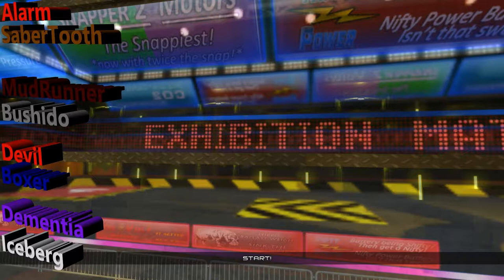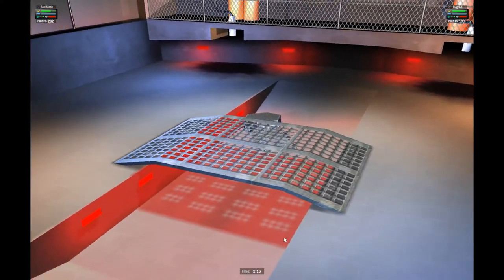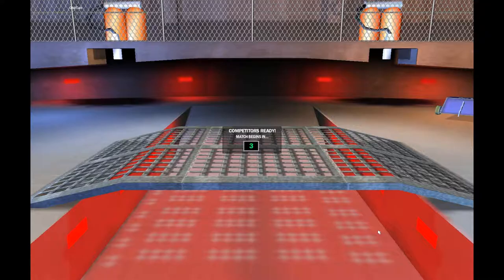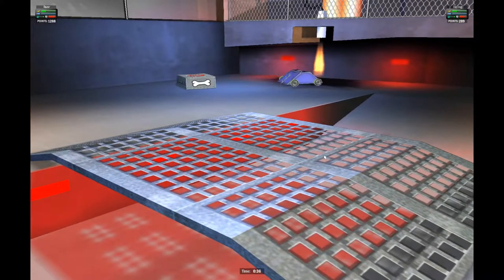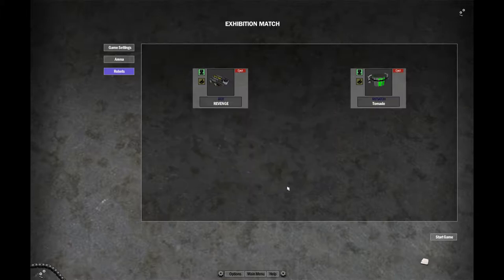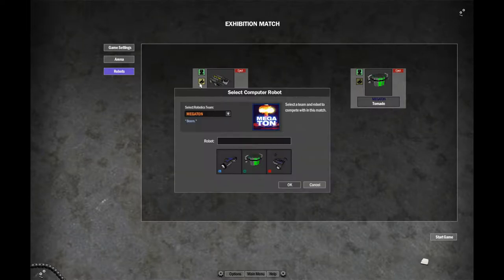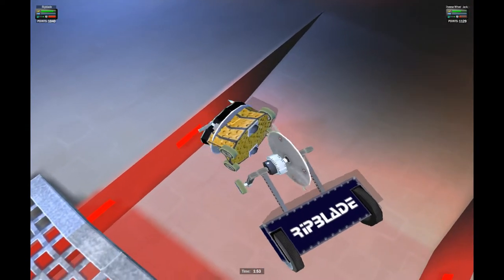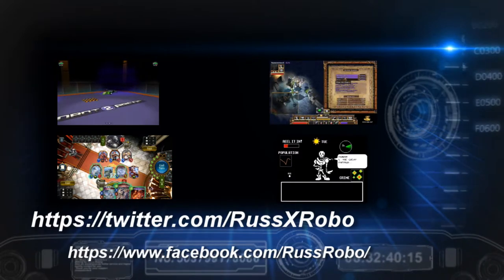RA2 Middle Weight Preliminarys Round 2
Welcome to the middle weight preliminary round 2 of the Tournament of Robotic Champions.